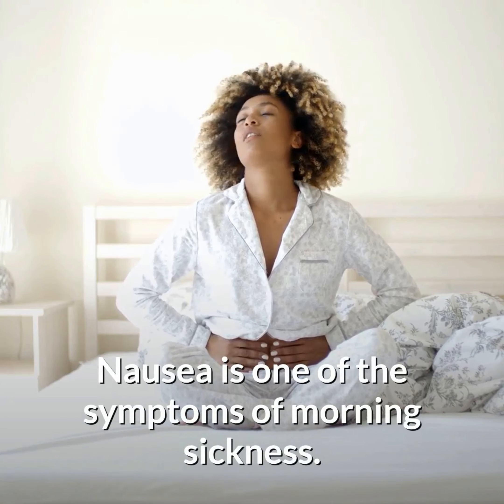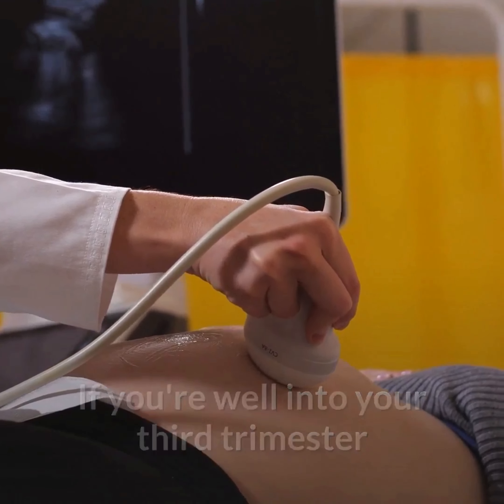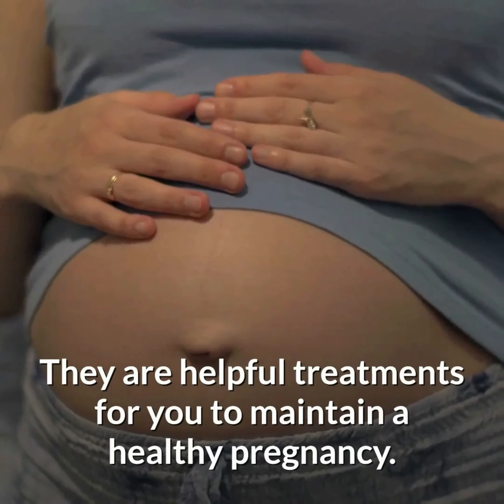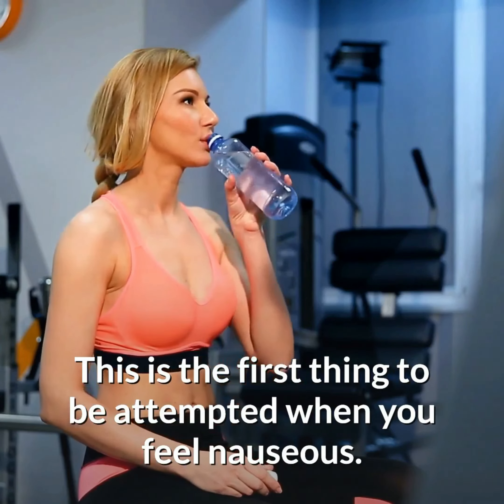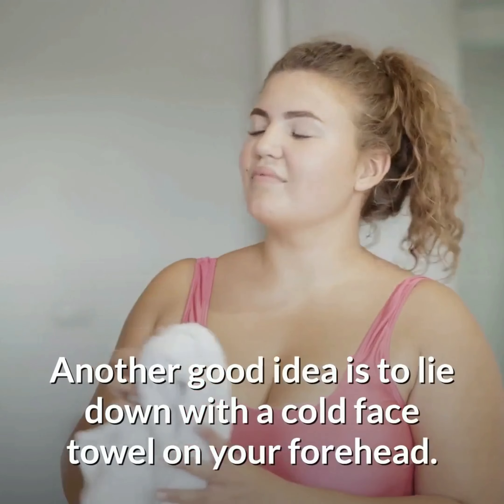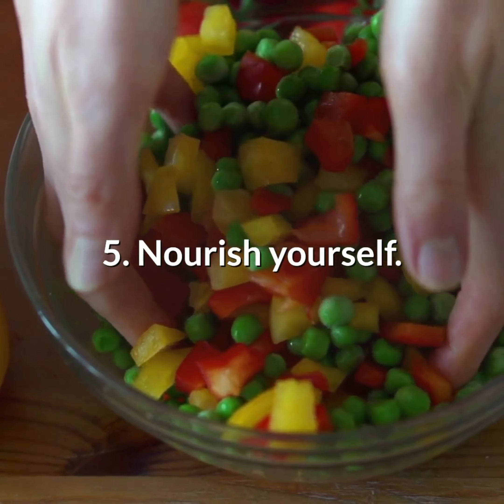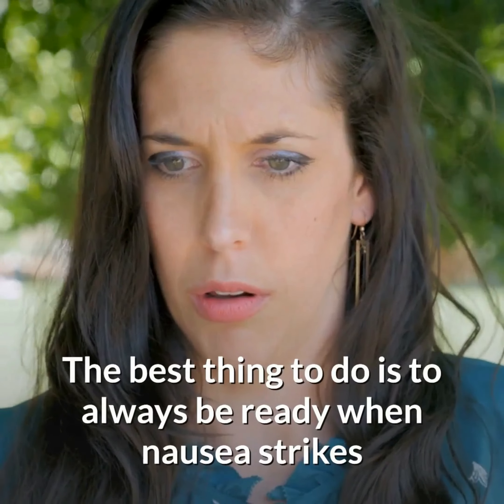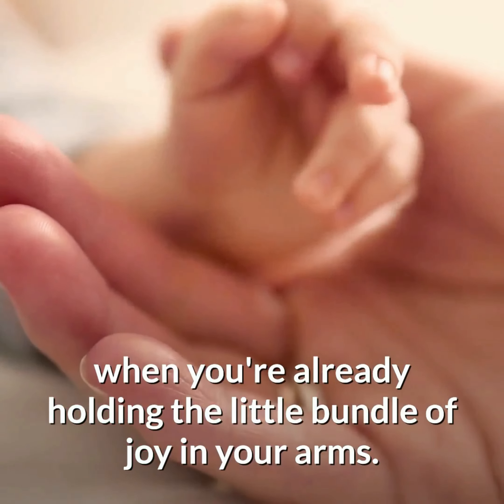Nausea Treatments For A Healthy Pregnancy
Nausea Treatments For A Healthy Pregnancy / NHR - Natural Home Remedies

Article Source: t.ly/oax9

This video shows you how to relief from nausea and maintain a healthy pregnancy.

ABOUT NHR - Natural Home Remedies

Our main focus is to provide simple, natural home remedies and herbal cures for day to day (everyday) infections and problems we face in our life. We also look at the benefits of eating nutritional whole foods to improve the overall health of the body and the importance of exercise to maintain fitness of your body.